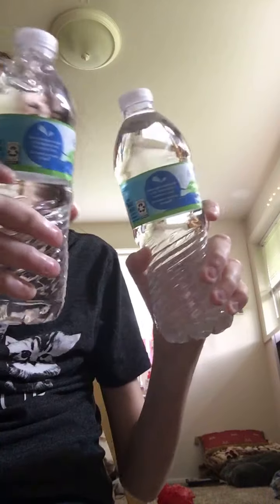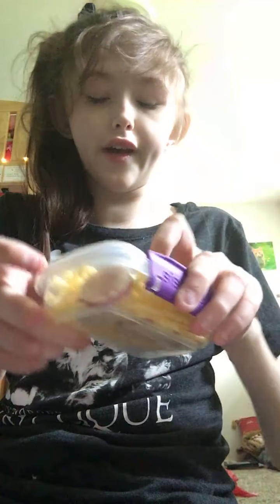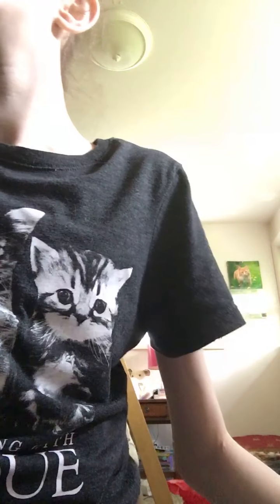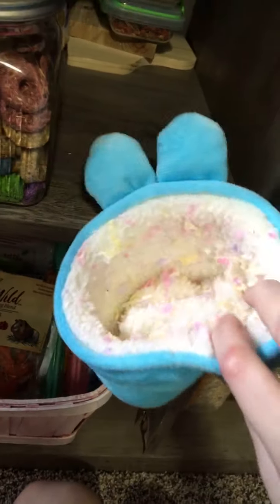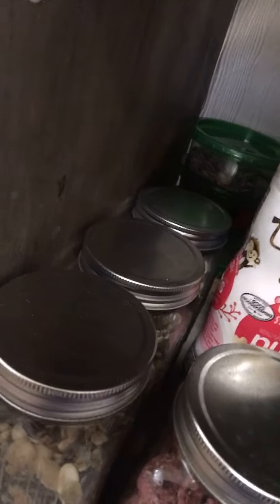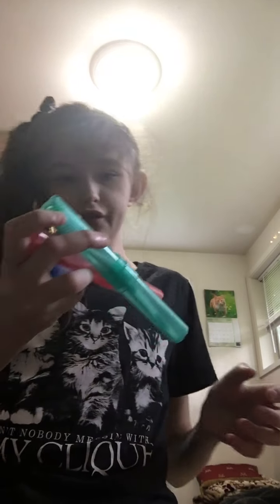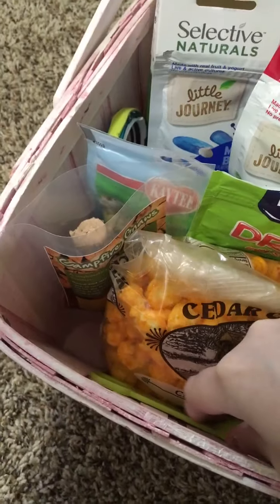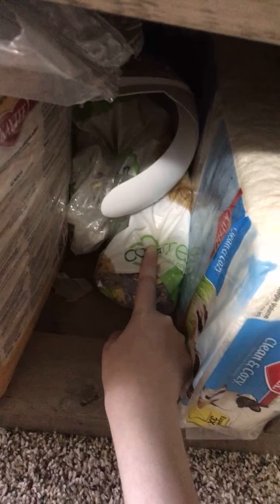Things u need for a hamster